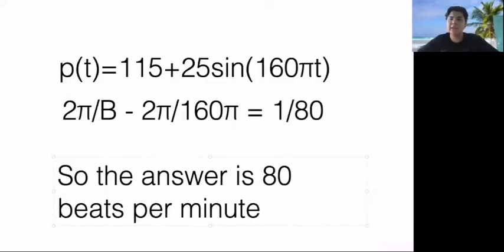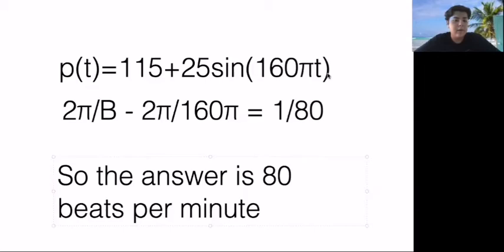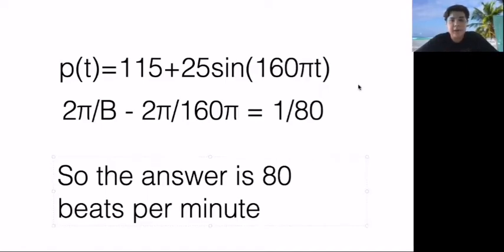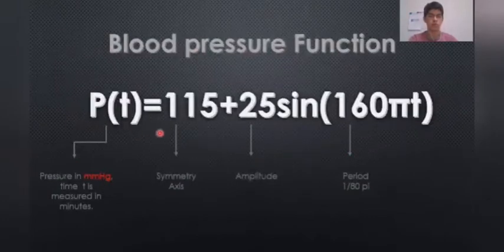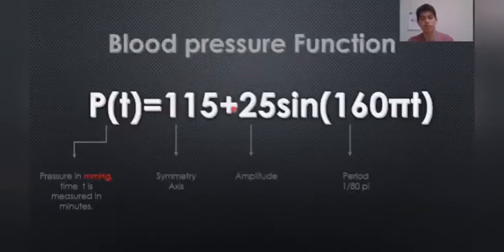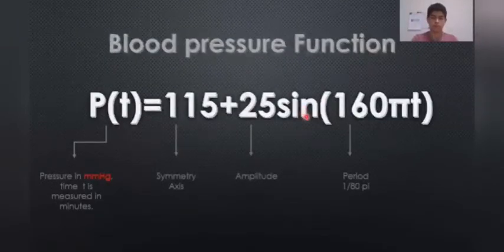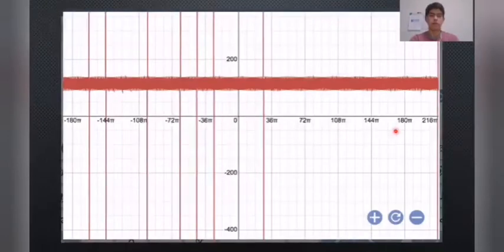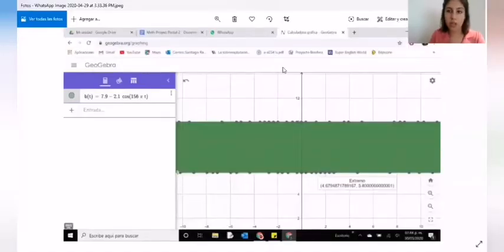Blood Pressure and Trigonometry